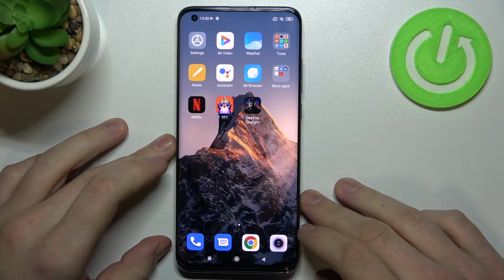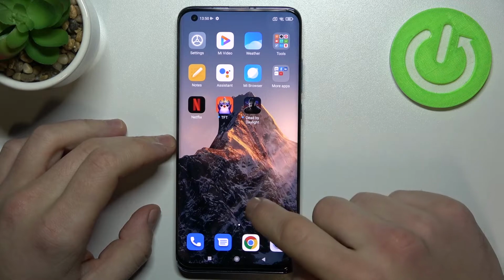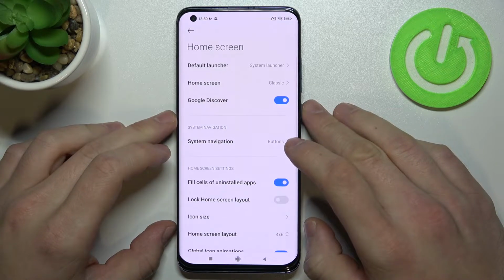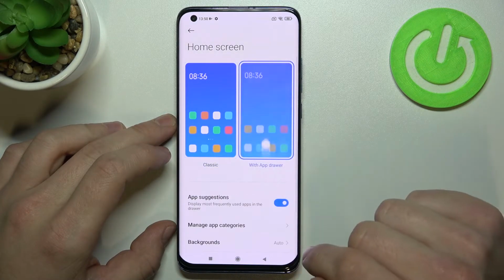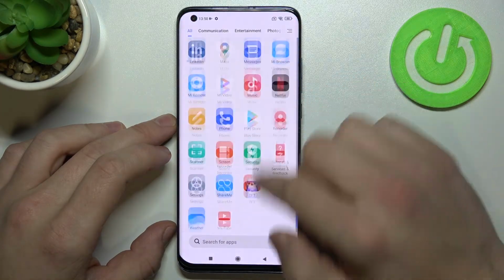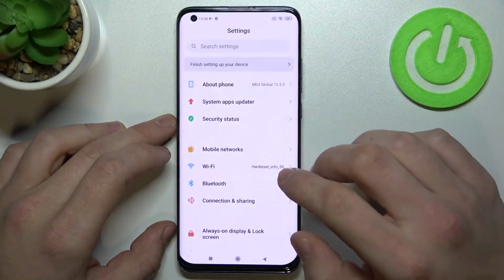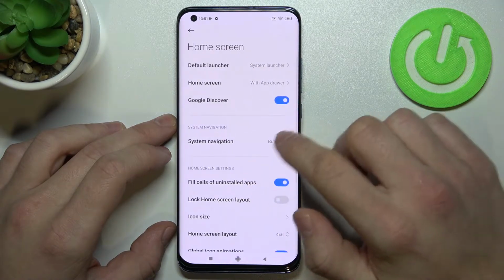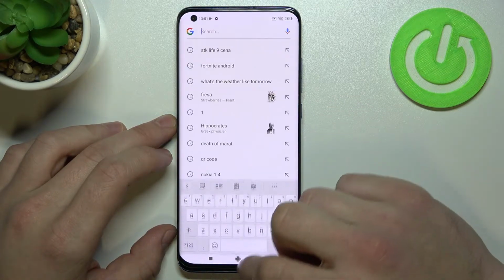How to Enable/Disable App Drawer on XIAOMI MI 10 PRO - Home Screen Layout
To learn more tutorials about XIAOMI MI 10 PRO:
Are you wondering how to Change the Home Screen Layout on XIAOMI MI 10 PRO? Then you need to open and watch this short video tutorial to the end. Today, in this video, our expert is going to explain to you how to Enter the Home Screen Settings on XIAOMI MI 10 PRO, and then how to switch from the standard look to the one with the app drawer. If you do not like this look and prefer to go back to the standard layout of icons, follow all the instructions step-by-step described by our specialist and Hide an App Drawer on your XIAOMI MI 10 PRO successfully in just a couple of simple moves. Visit our YouTube Channel to discover more video tutorials about your XIAOMI MI 10 PRO and other devices. Thank you for staying with us and watching our videos!

How to Enable App Drawer on XIAOMI MI 10 PRO?
How to Disable App Drawer on XIAOMI MI 10 PRO?
How to Turn On the App Drawer on XIAOMI MI 10 PRO?
How to Turn Off the App Drawer on XIAOMI MI 10 PRO?
How to Open Home Screen Settings on XIAOMI MI 10 PRO?